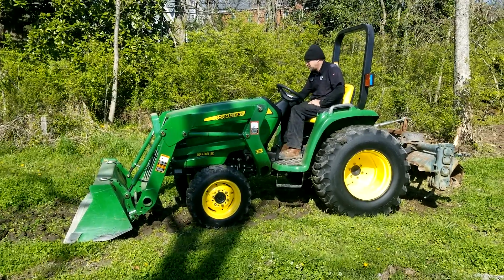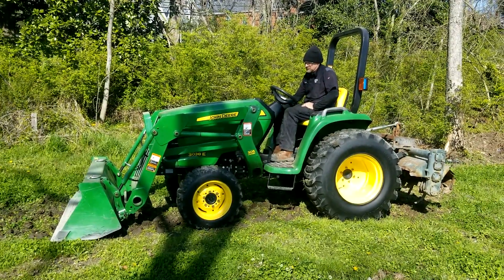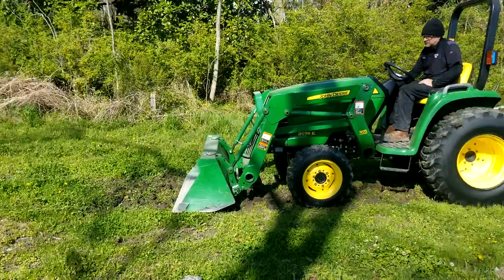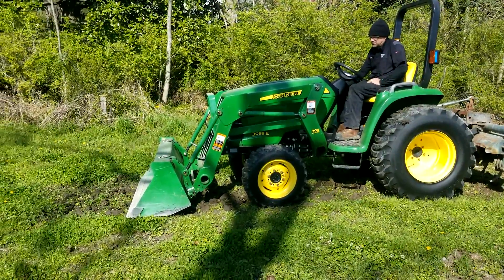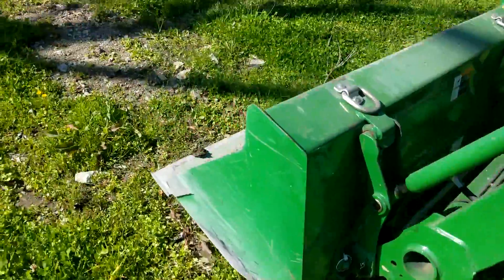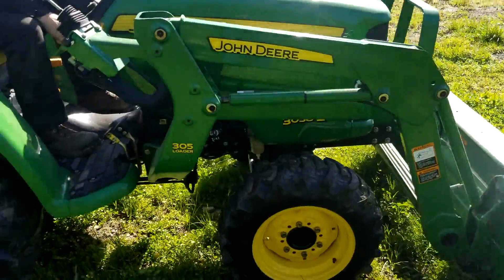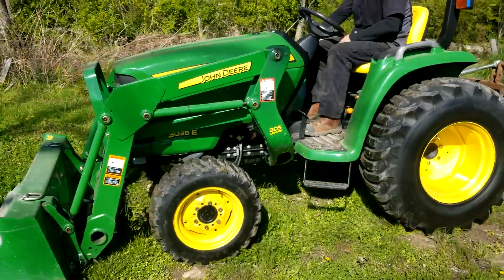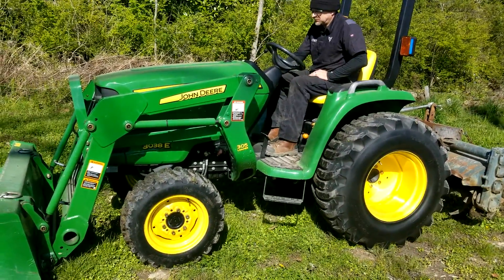2009 JOHN DEERE 3038E For Sale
Title: 2009 JOHN DEERE 3038E For Sale

Category: Less than 40 HP